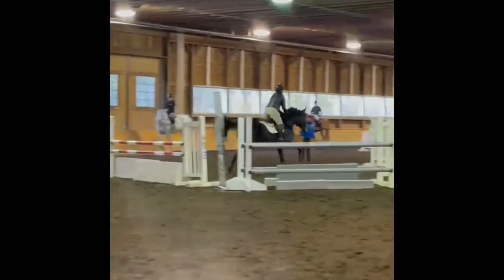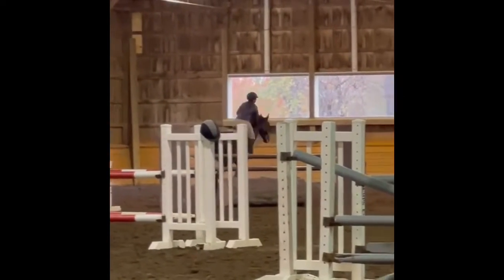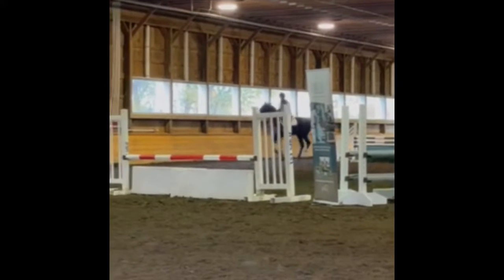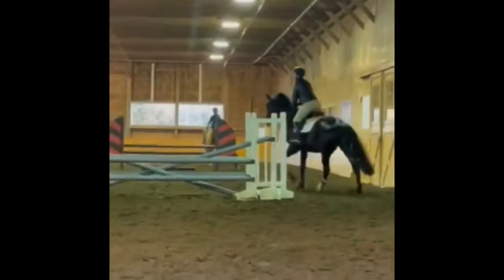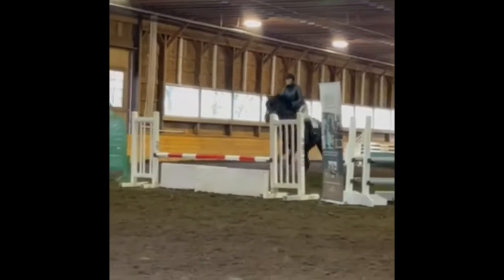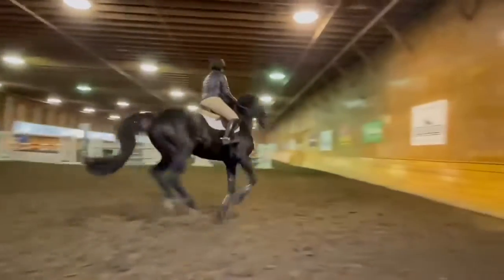Michelle and Black Pearl at Ann Kursinski clinic 11/12-14/21